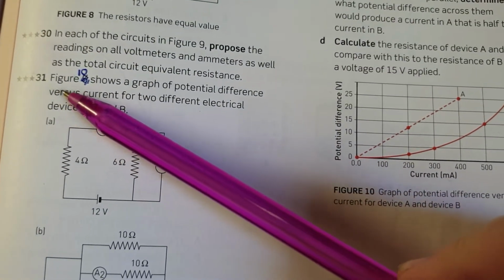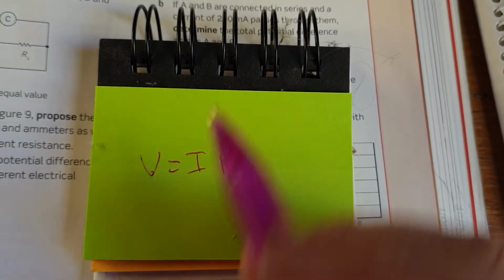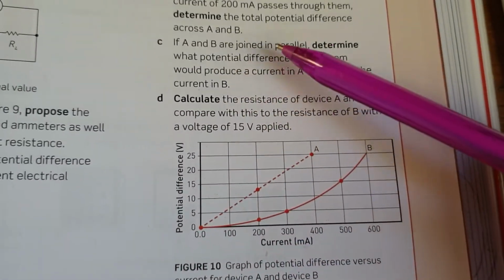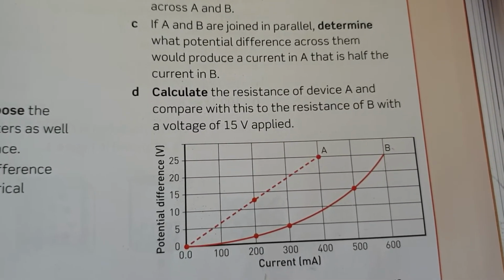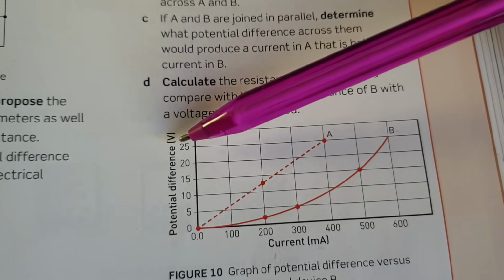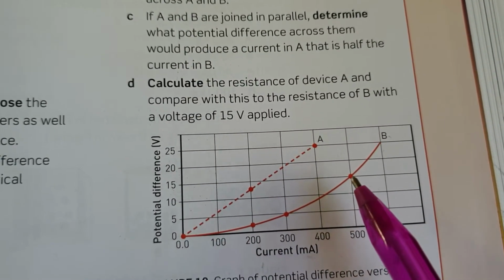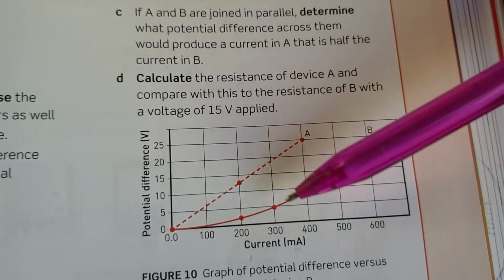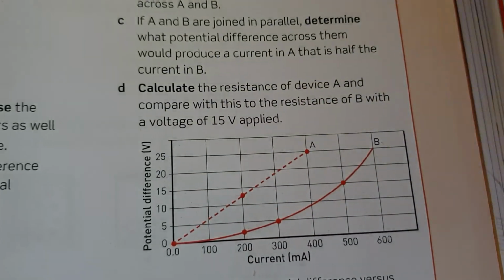Circuits - Chap 9 Revision Questions 30&31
Explanation of Q 30 & 31